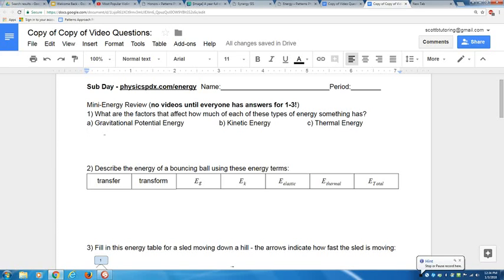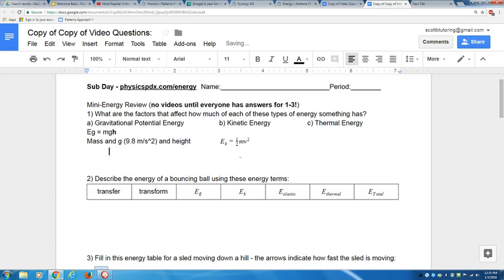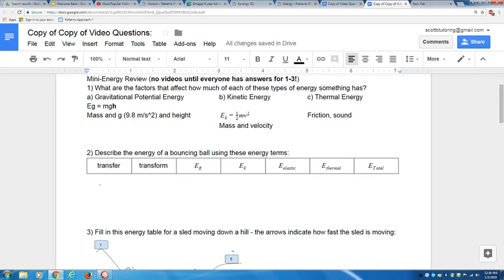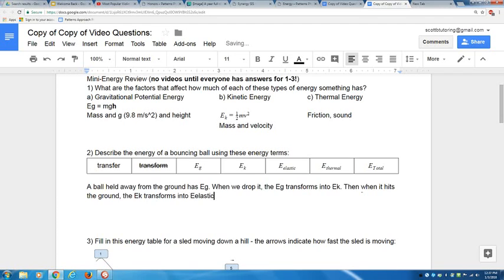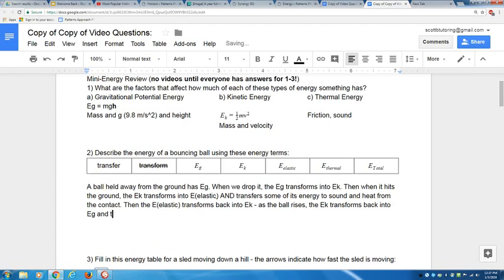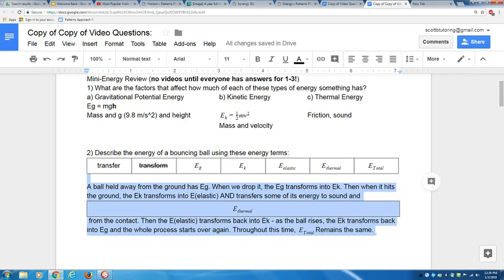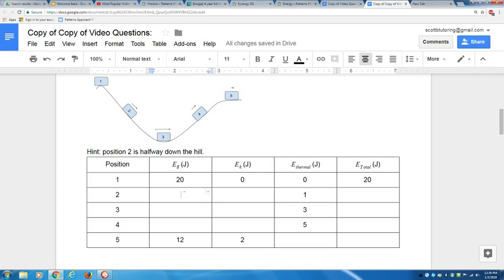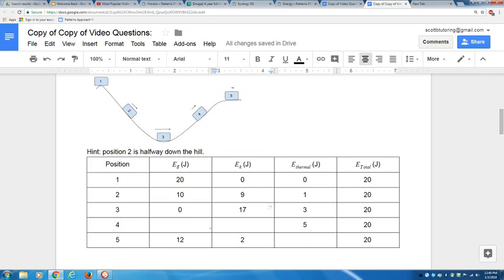Part 1 of Energy Sub Day